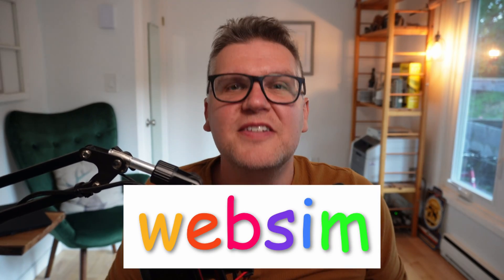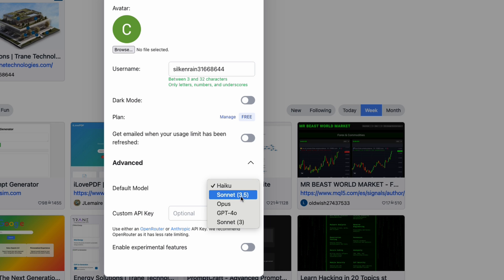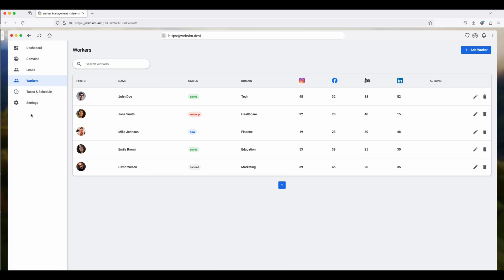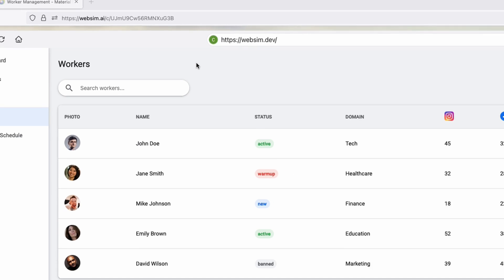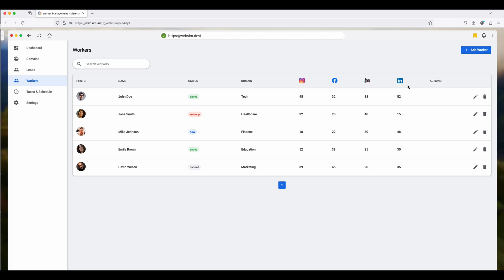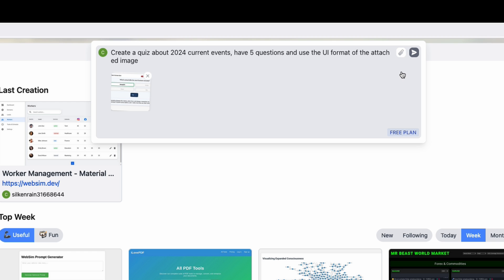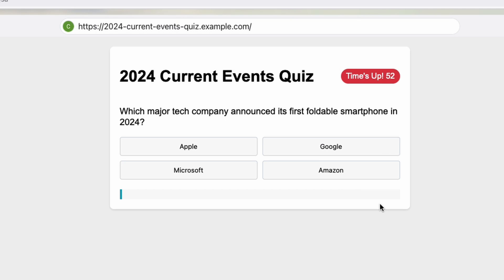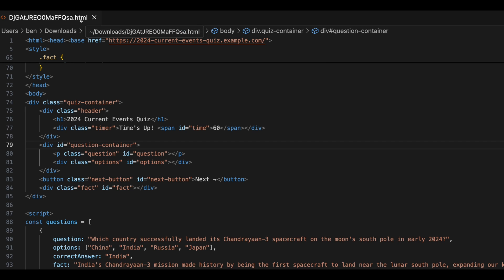Websim AI Hacks You Need to Know (Biggest Thing Since ChatGPT)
Websim is a fun AI app that lets you harness the coding power of Claude 3.5 Sonnet to build websites and applications without knowing how to code.  In this video I show some tricks and tips on how to build with websim, and some shortfalls it has.